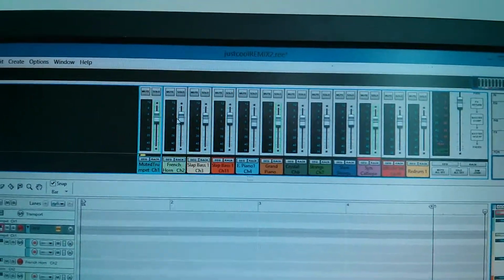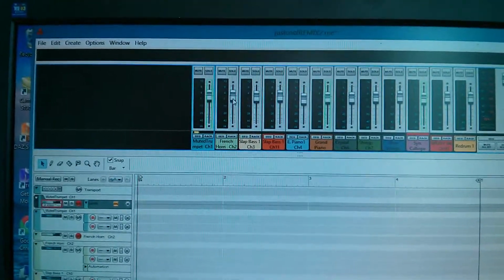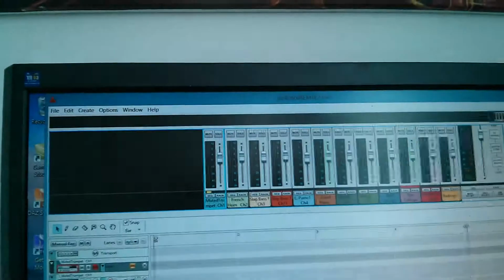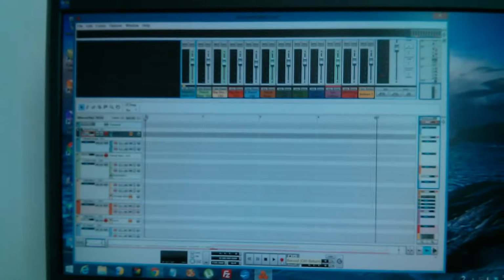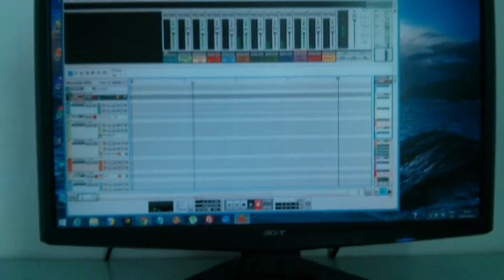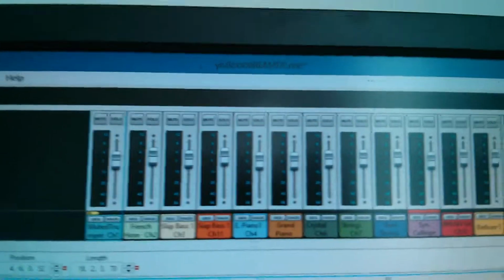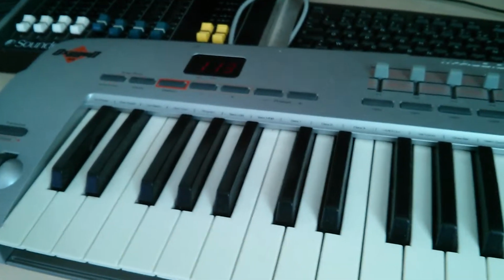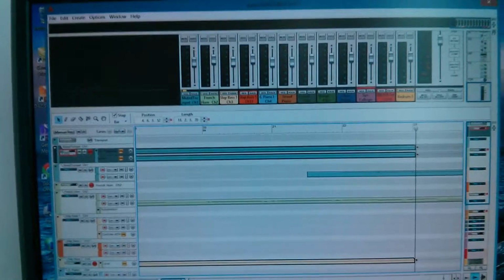Reason Automation - Track remixing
Using a midi controller to record mixing automation tracks in Reason.
Easy beat-making software! Pro audio quality! Create awesome beats in minutes!